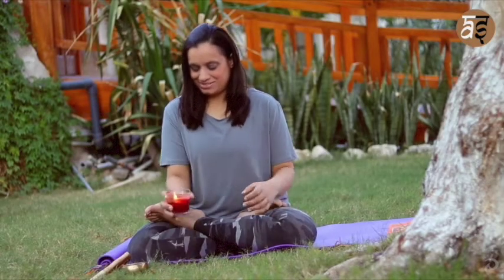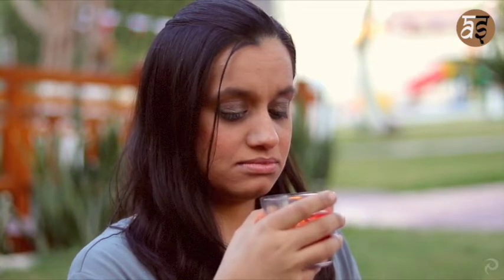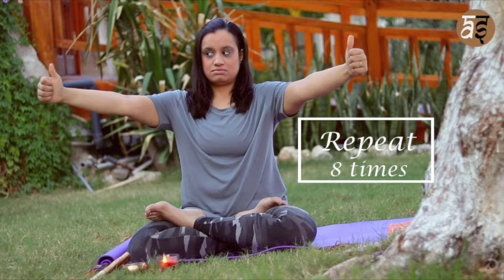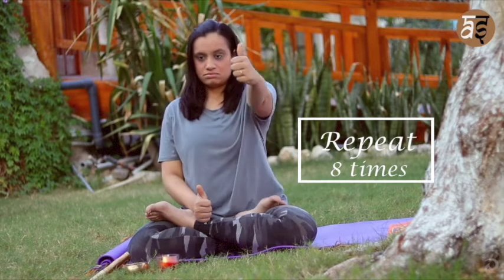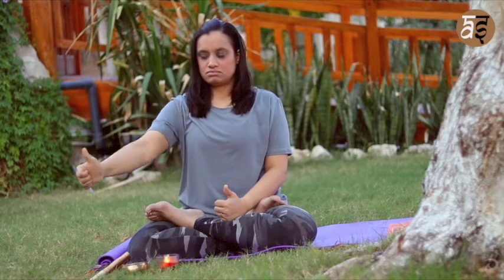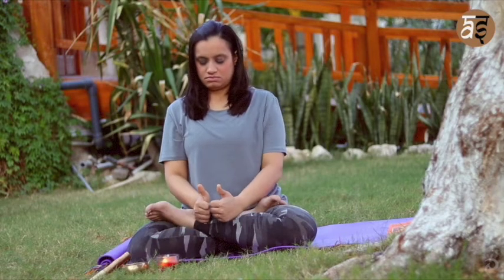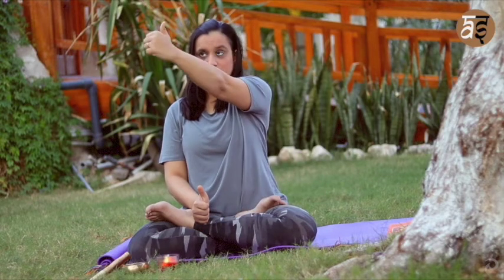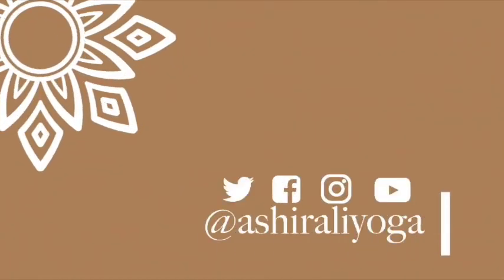Yoga for Eyes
Do you ever find yourself squinting and rubbing your eyes after a long stretch in front of a computer? If so, you’re not alone. Average adults now spend more than eight hours a day staring at screens of one sort or another. And this growth in “screen time” has brought an increase in adults suffering from blurred vision, itchy and watery eyes, headaches, double vision, and other symptoms of eye strain.

Yoga provides a series of eye exercises that improves the functioning of the eyes and helps to overcome various eye-related problems.

Watch our video to know more.

Music Credits
Beautiful Piano Music _ Relaxing Music Mix for Studying  Sleeping